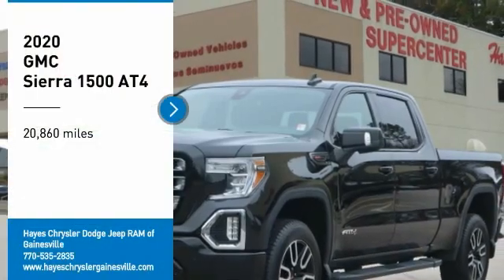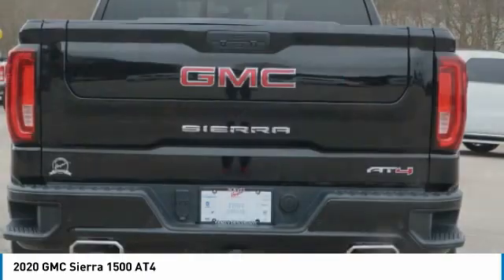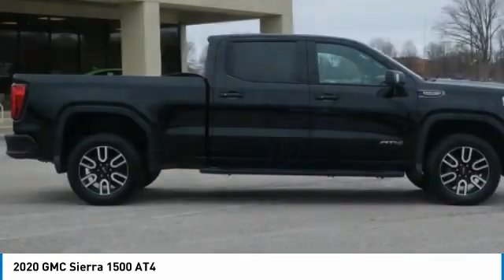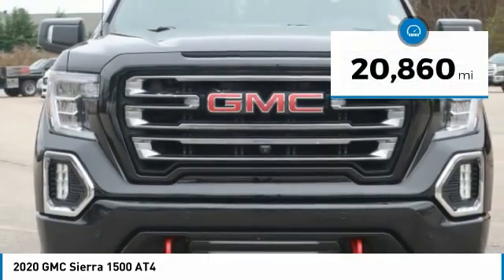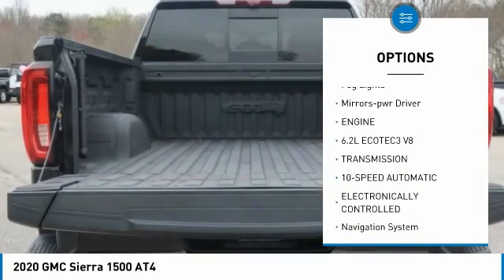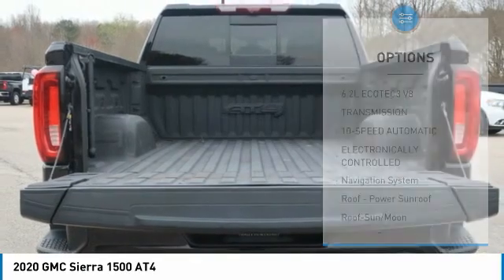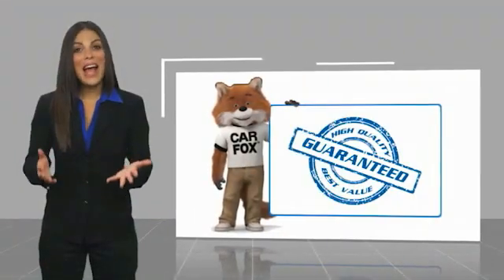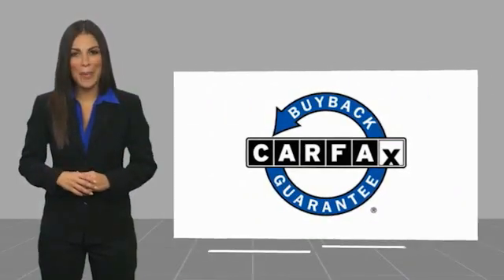2020 GMC Sierra 1500 Gainesville GA G143088B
2020 GMC Sierra 1500 AT4

Must print ad and present ad at time of sale to receive quoted price.brbrOdometer is 5620 miles below market average! Sunroof, Heated Seats, 4x4, Leather, Clean Carfax.brbrClean CARFAX.brbrFor over 41 years our motto has been welcome to the family Call today for an appointment.